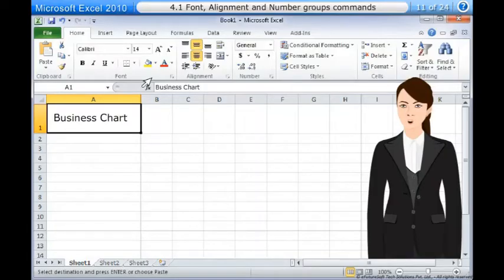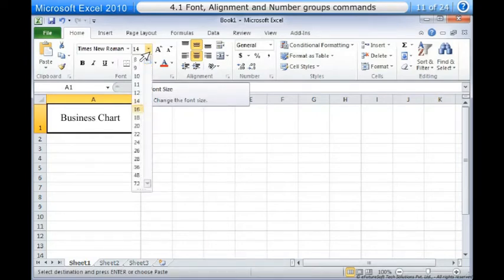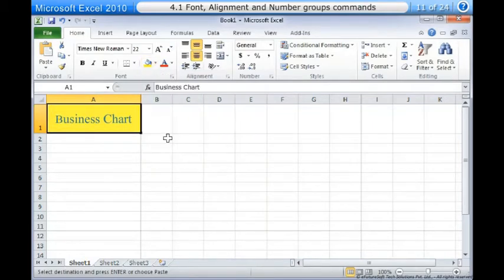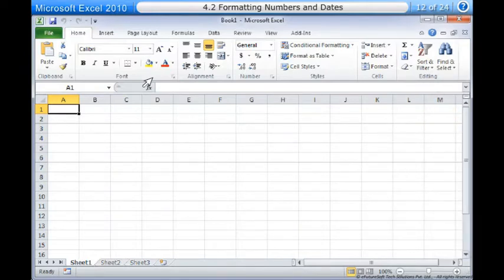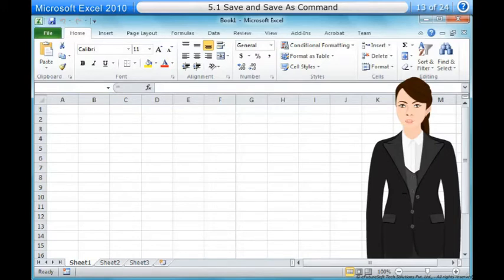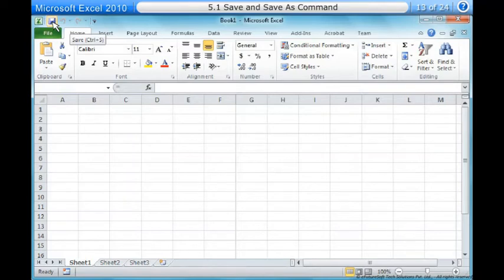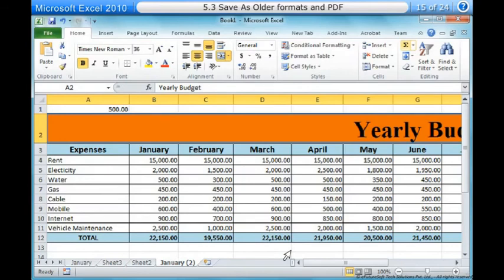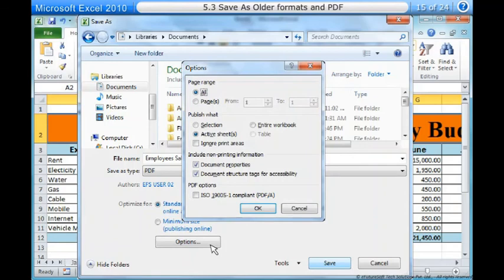Microsoft Excel 2010 : Basic (3 of 5)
0:00 Font, Alignment and Number groups commands
4:36 Formatting Numbers and Dates
6:57 Save and Save As Command
8:36 Auto Recover
10:00 Save As Older formats and PDF